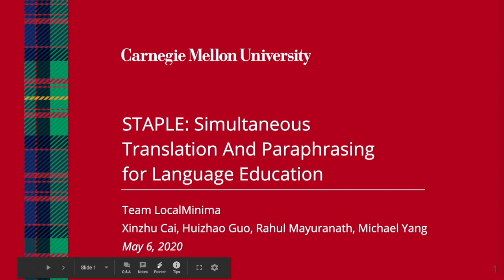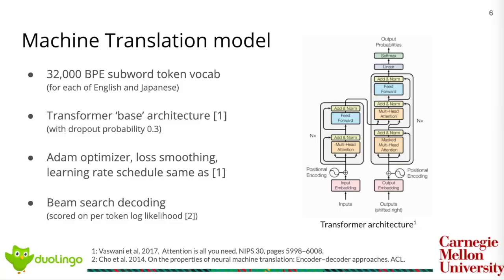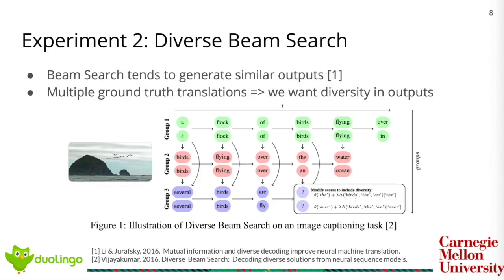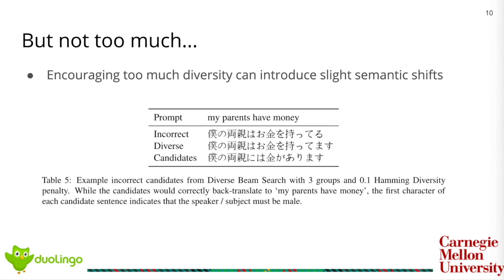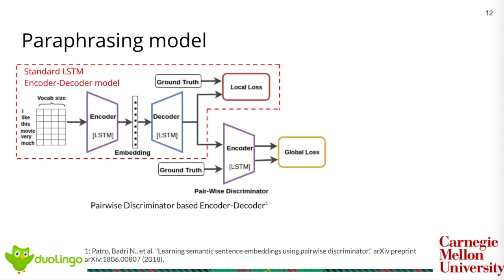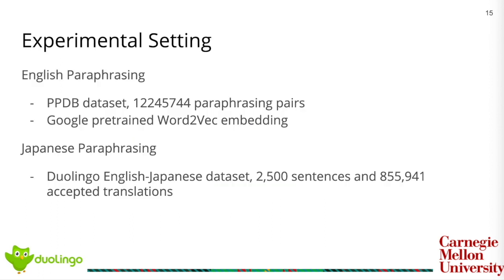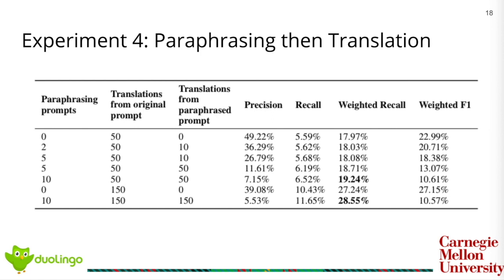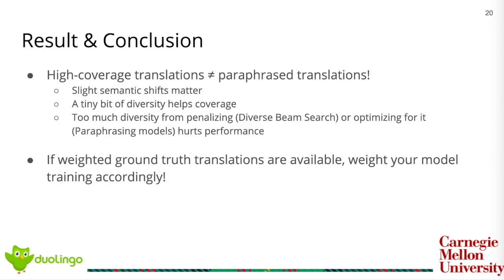STAPLE: Simultaneous Translation and Paraphrasing for Language Education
We introduce a system built for the Duolingo Simultaneous Translation And Paraphrase for Language Education task State of the art machine translation systems typically produce a single output, but in certain cases it is desirable to have many possible translations of a given input text. Accordingly, given an English sentence, our system can produce a high-coverage set of translations.

We split the problem into a translation and a paraphrasing task. For translation, we use a Transformer based architecture, fine-tuning a model pre-trained on a large English-Japanese corpus. To improve coverage over correct translations, we found it effective to encourage output diversity with 'Diverse Beam Search’. For paraphrasing, we use a seq2seq LSTM model trained with a discriminator and global loss and uses submodular optimization-based decoding.

We find that correct variations of translations are relatively homogenous. Imposing excess diversity by penalizing (Diverse Beam Search) or optimizing for it (Paraphrasing models) is detrimental. The best results are obtained by very modest use of Diverse Beam Search and, if scores are available for each translation, exposing the model to 'better' translations more often. Our best result of 27.17% weighted F1 score outperforms Duolingo’s baseline score of 4.31%.